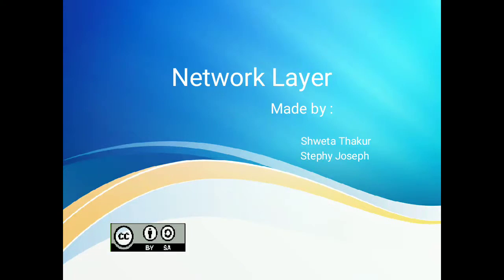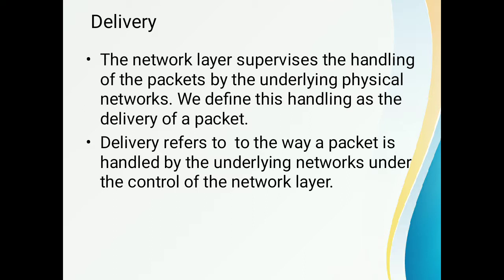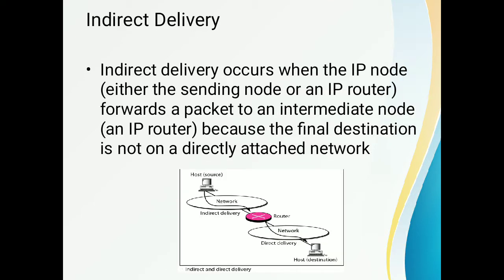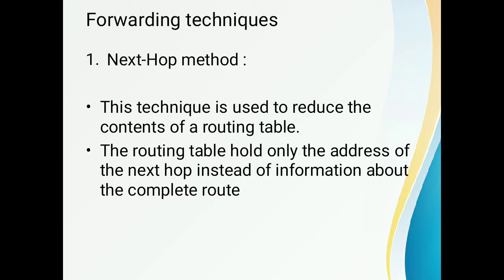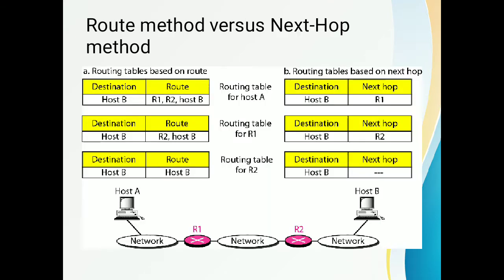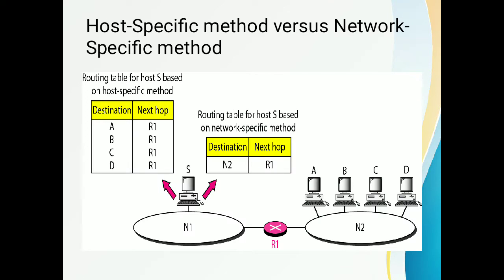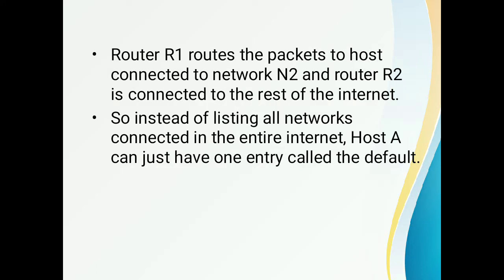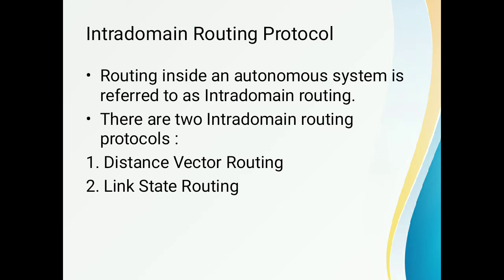Network layer issues like Delivery, forwarding, intra-domain and Inter-domain routing